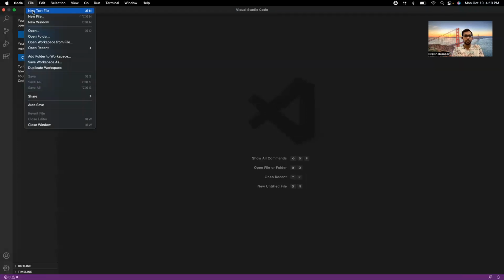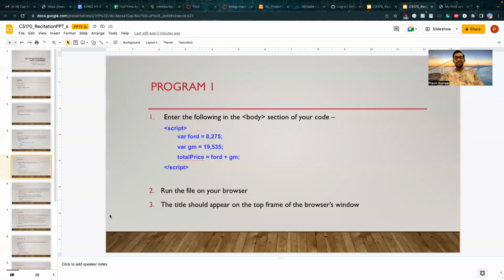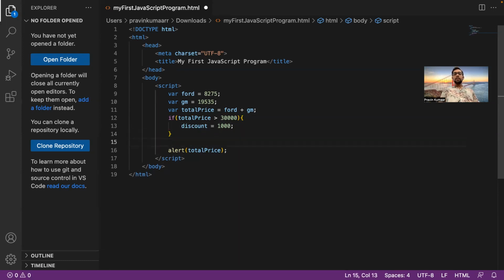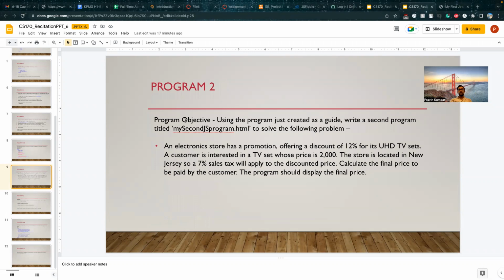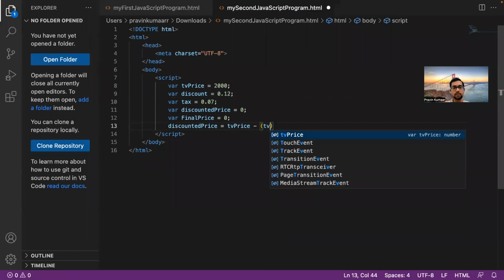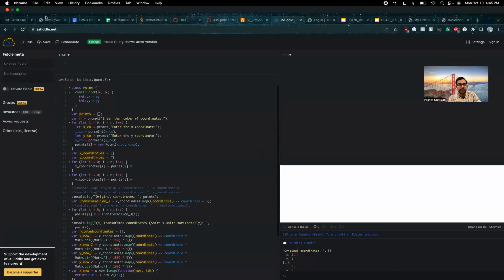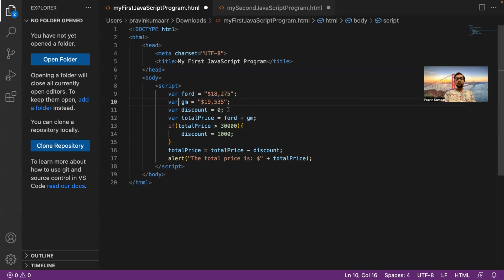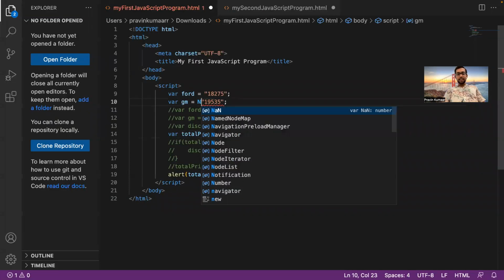CS170 Recitation Lecture 6 - Intro to JavaScript